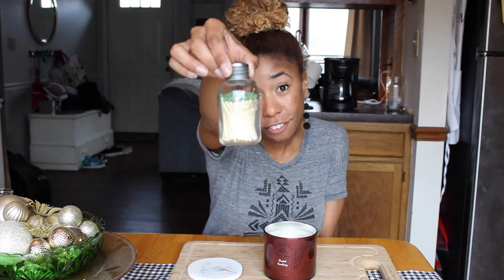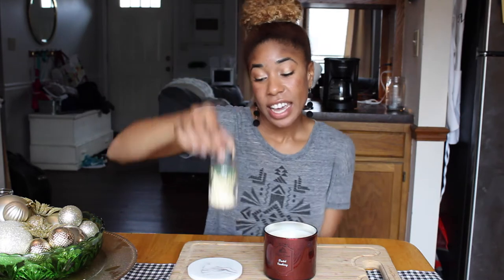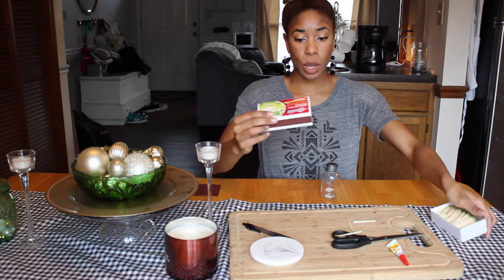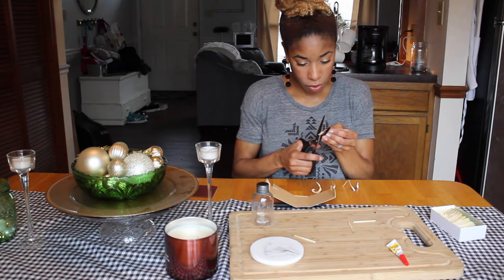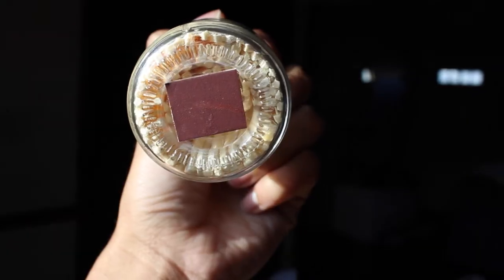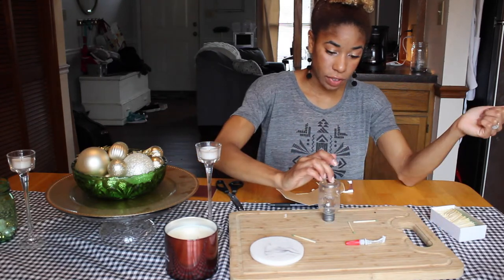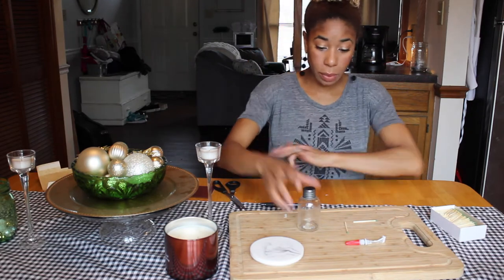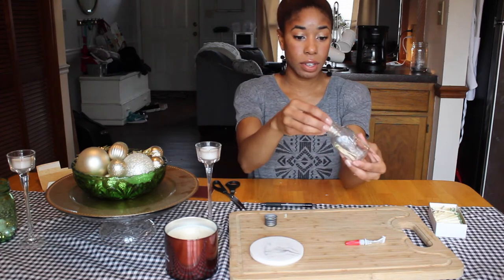Matches Bottle DIY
Easy and chic DIY project. Perfect for any gift.